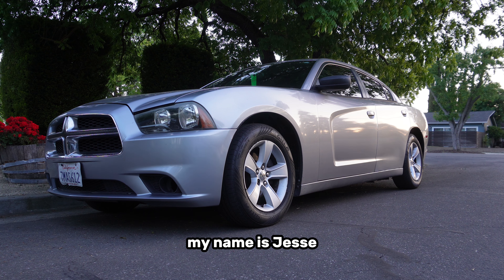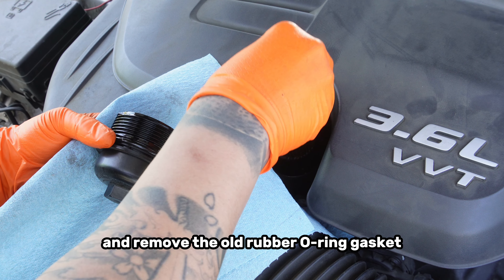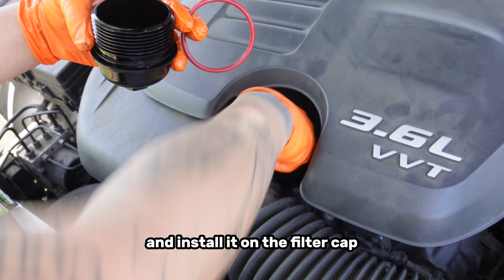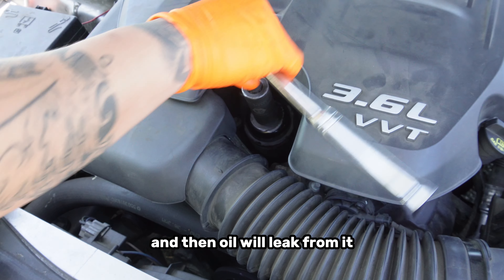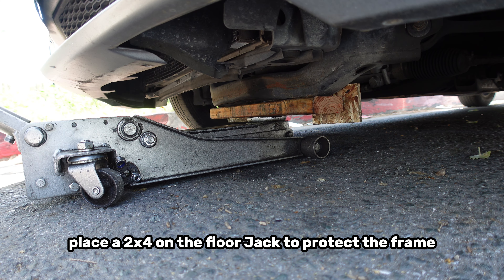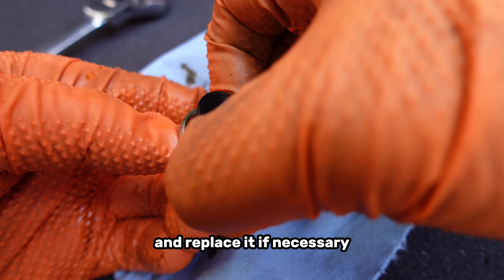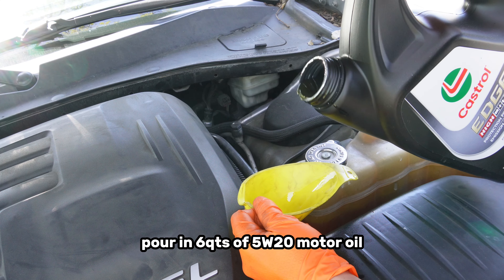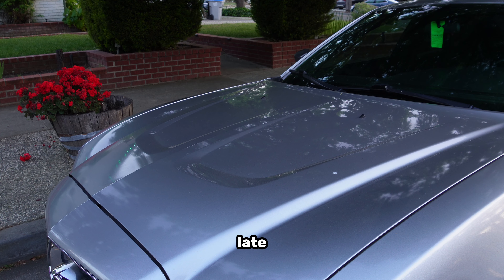How To Change Oil In Your 2011 - 2014 Dodge Charger 3.6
What's up everyone! In this step-by-step tutorial, I'll show you how to change the oil in your 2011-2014 Dodge Charger 3.6. Whether you're a DIY enthusiast or just want to save some money on maintenance, this video will equip you with the knowledge you need.

⏱️REPAIR TIME: 40 Minutes - 1 Hour

⚙️PARTS:
1. 5W-20 Motor Oil 6qts
2. Oil Filter

🔧SERVICE TOOLS:
1. 3/8 Socket Set
2. 24mm Socket
3. Disposable Gloves
4. Drain Pan
5.
6. Floor Jack
7. Jack Stands